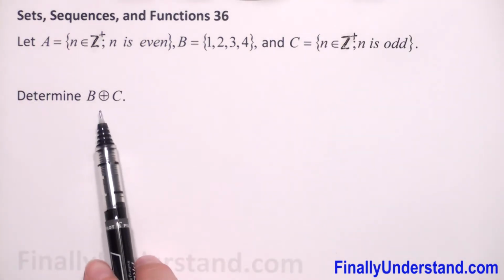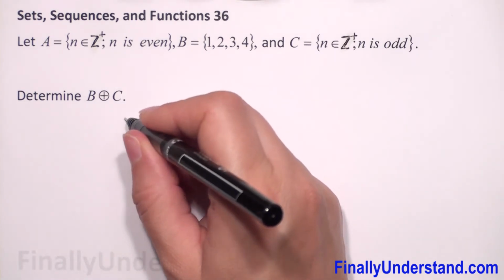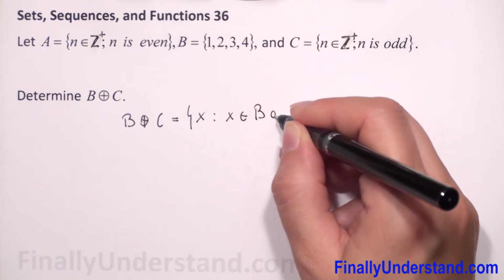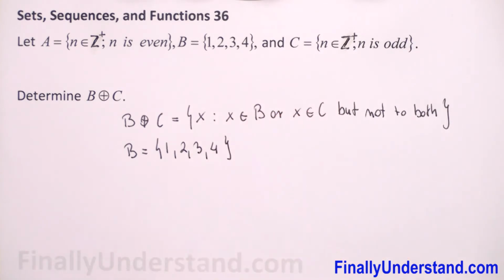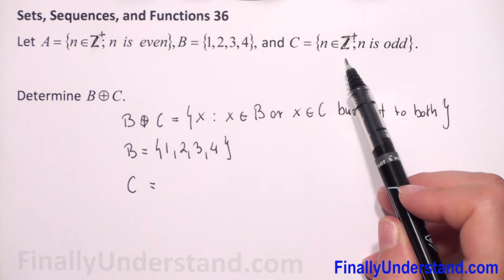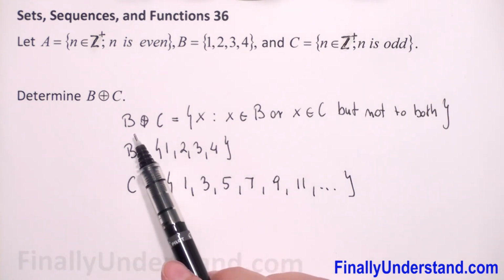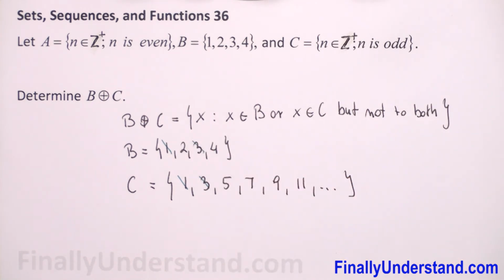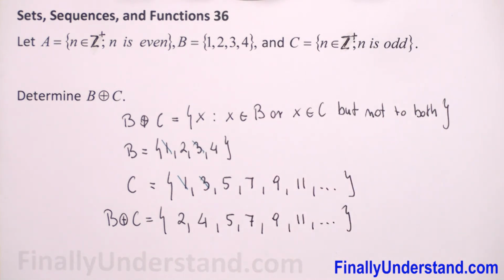Mastering Set Operations 36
Learn how to perform operations on sets using easy-to-understand examples. Great for beginners studying set theory or preparing for exams. Practice problems included to help you master the basics!